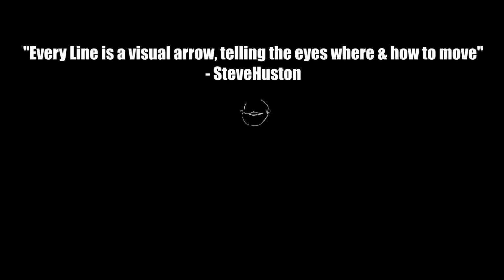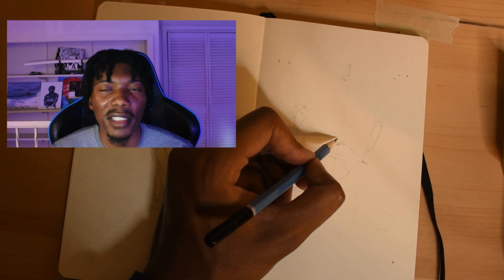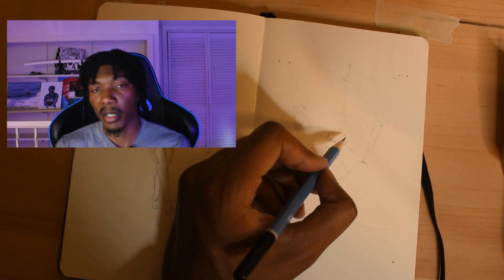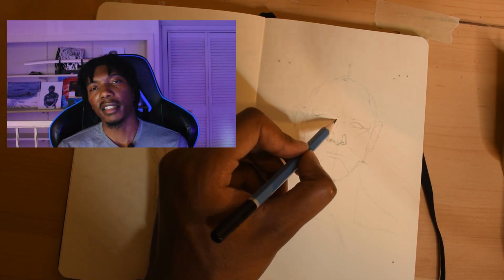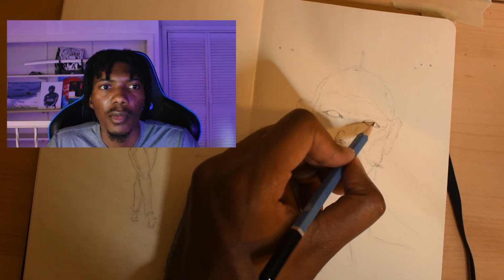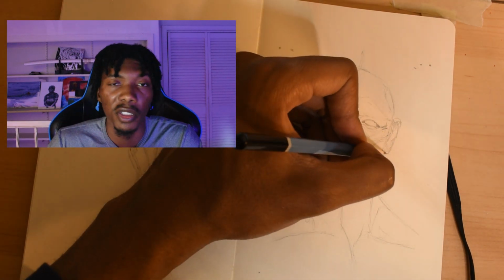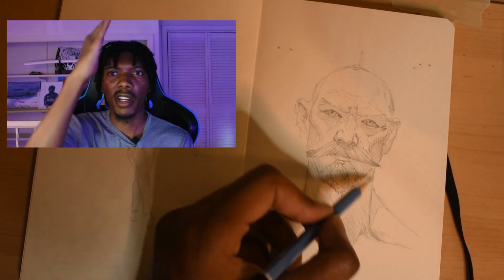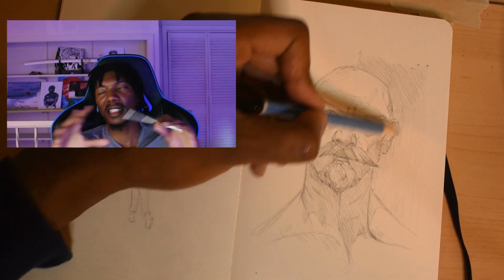The Drawing Habit That PASSIVELY Boosts My Skill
In this video, I discuss a drawing habit that I think anyone can do to gradually and passively improve their drawing skills and overall observational abilities. The drawing habit involves paying attention to shapes and forms and how they relate to each other. It also involves understanding movement, gravity, and natural forces. As you continue to practice this habit, you will find that your ability to eyeball while drawing will improve, you will become better at identifying shapes and forms, and you will gain a better understanding of visual relationships.